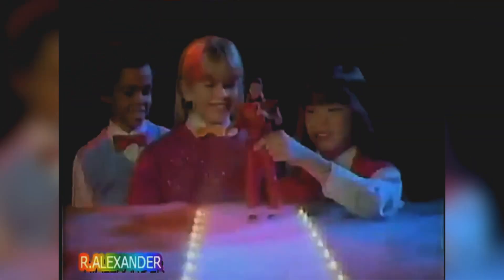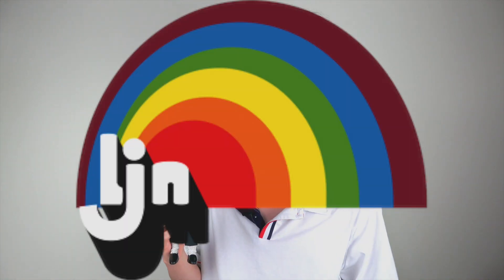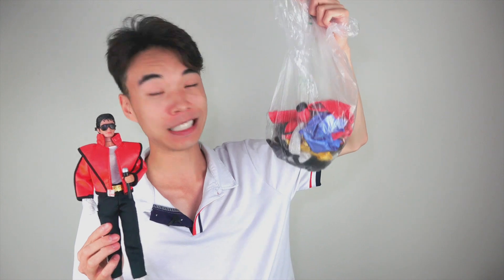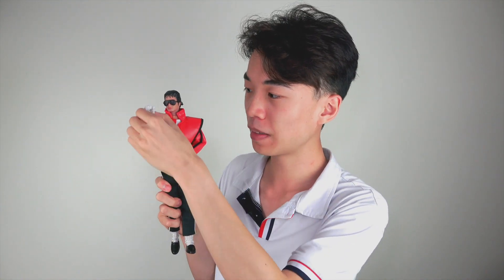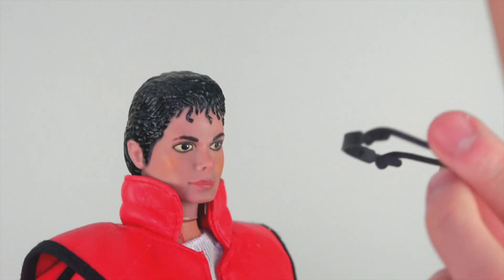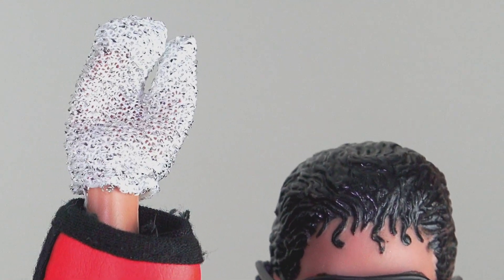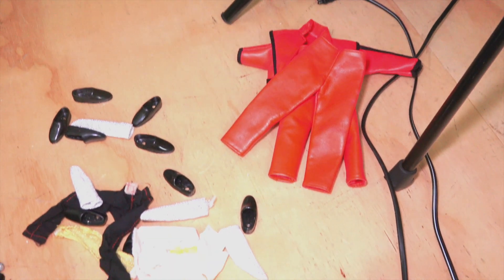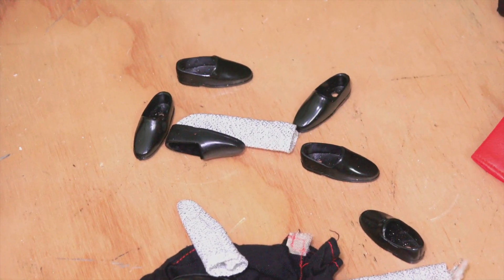Michael Jackson 80s Doll Review and About - Rare Item from the 80s!